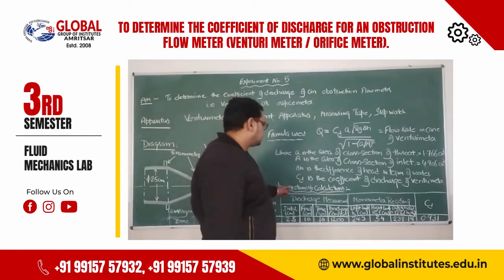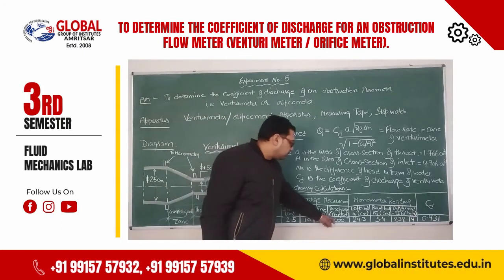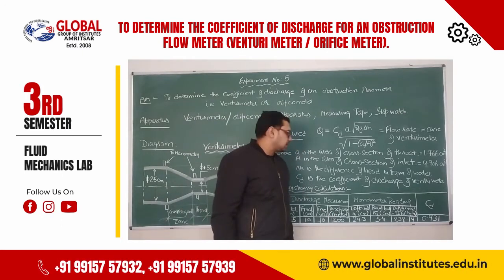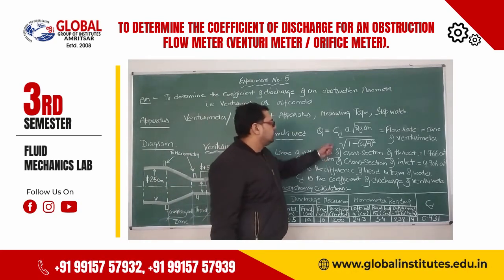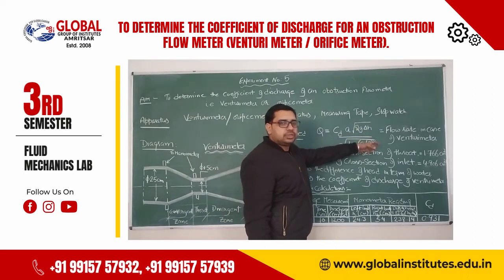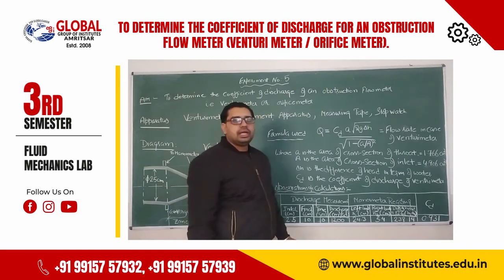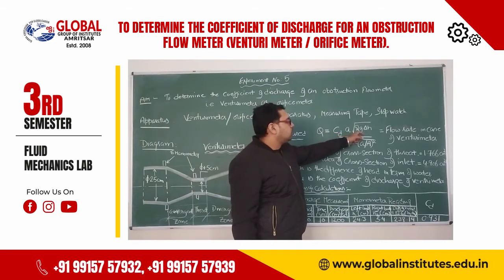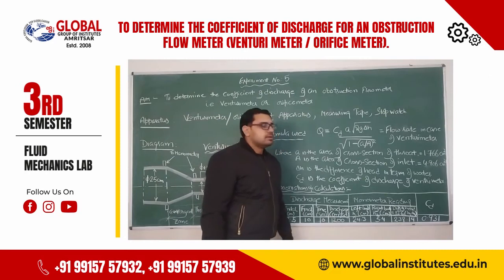To determine the coefficient of discharge for an obstruction flow meter venturi meter /orifice meter